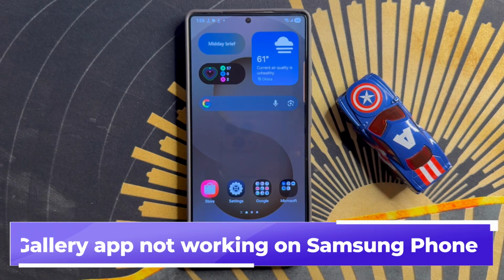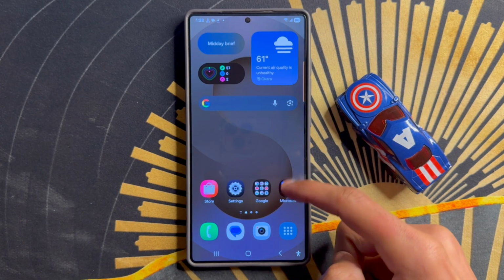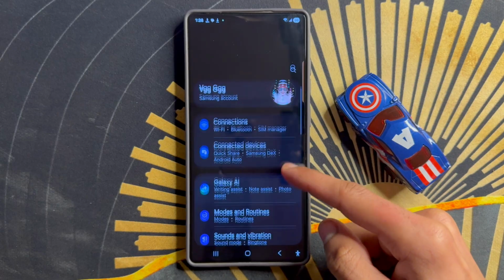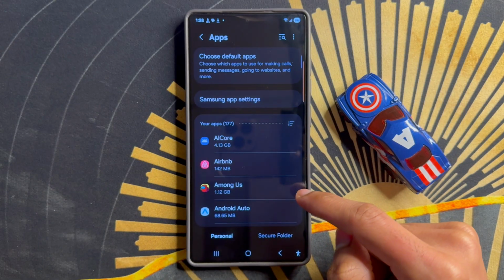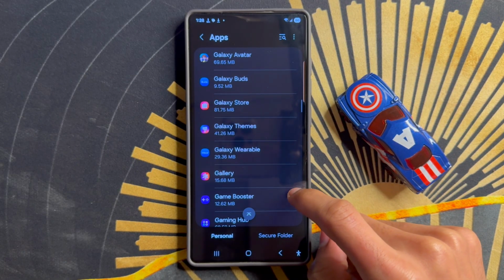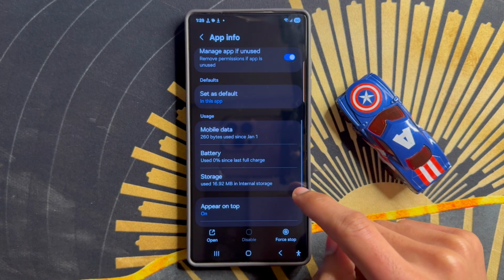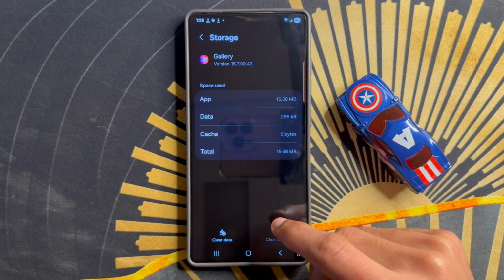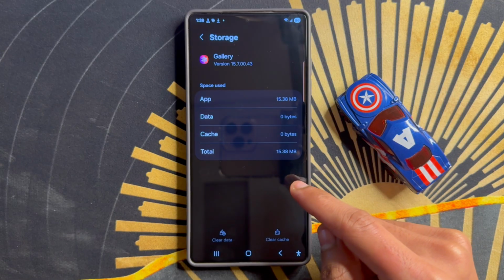How to Fix Gallery app not working on Samsung Phone